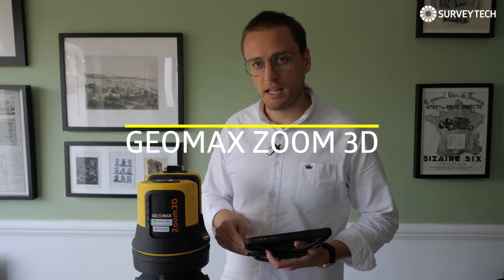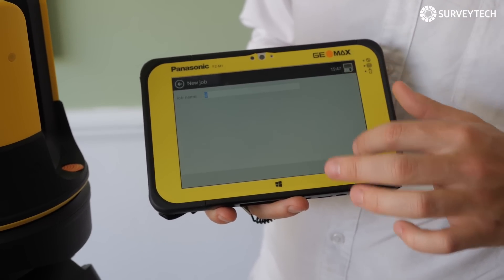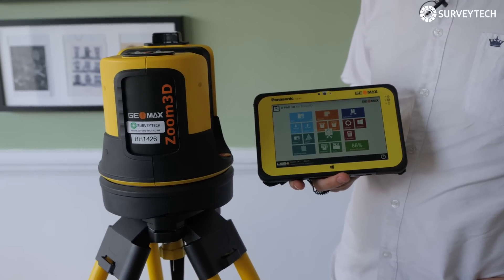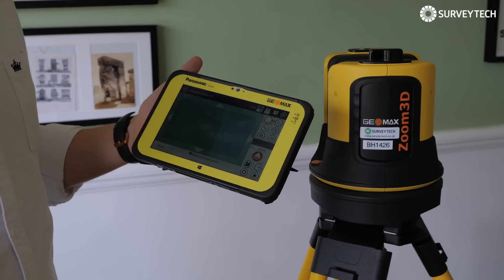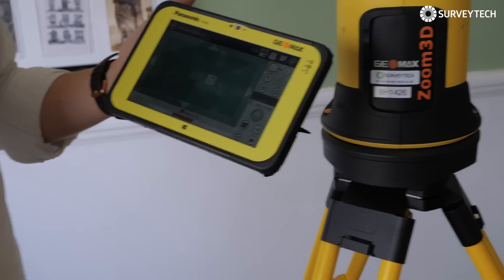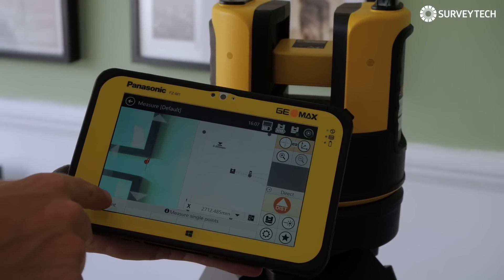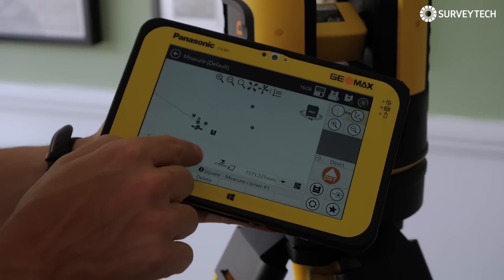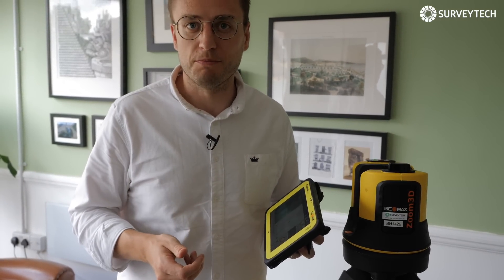Surveying Tutorial: GeoMax Zoom3D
The Geomax Zoom3D is the perfect choice for an easy-to-use robotically controlled instrument. It measures reflectorlessly, so no need for a prism, just point it where you want and get measuring!